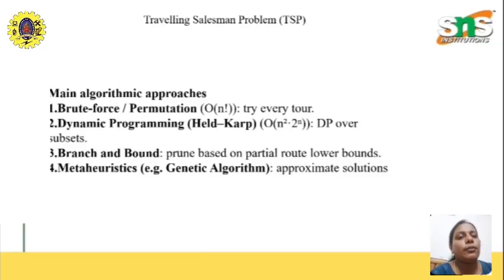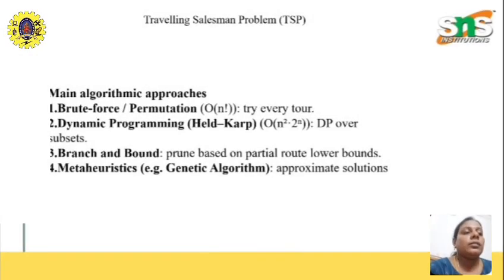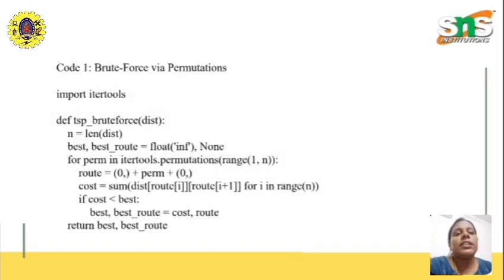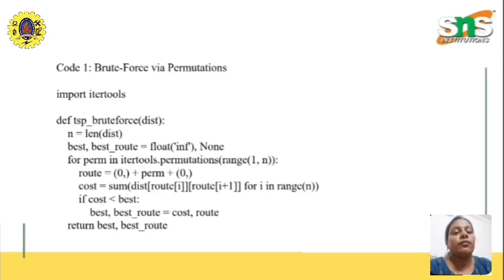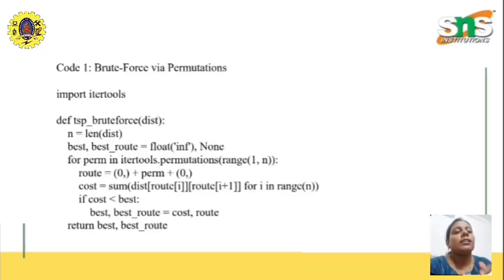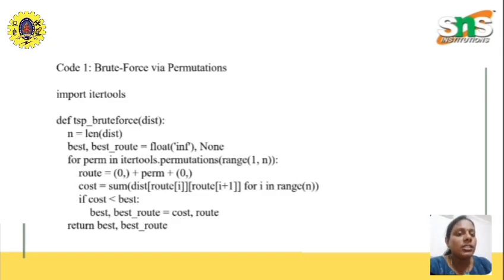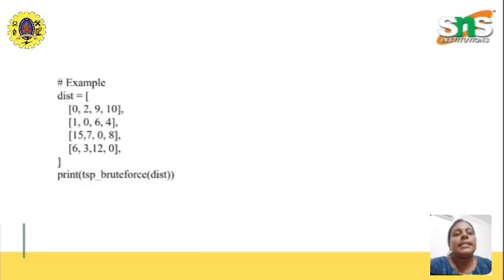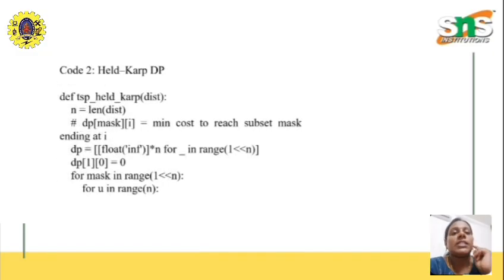Travelling salesman Problem| Design and Analysis of Algorithms| SNS Institutions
In the theory of computational complexity, the travelling salesman problem (TSP) asks the following question: "Given a list of cities and the distances between each pair of cities, what is the shortest possible route that visits each city exactly once and returns to the origin city. It is an NP-hard problem in combinatorial optimization, important in theoretical computer science and operations .Given a 2d matrix cost[][] of size n where cost[i][j] denotes the cost of moving from city i to city j. The task is to complete a tour from city 0 (0-based index) to all other cities such that we visit each city exactly once and then at the end come back to city 0 at minimum cost.